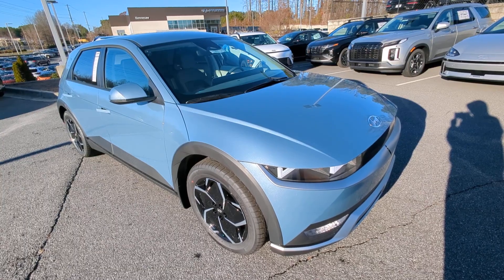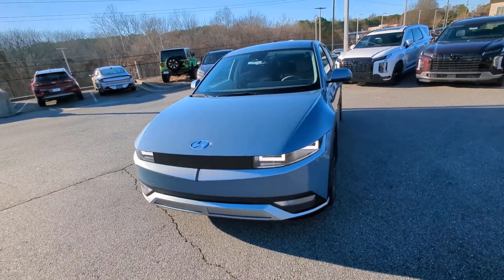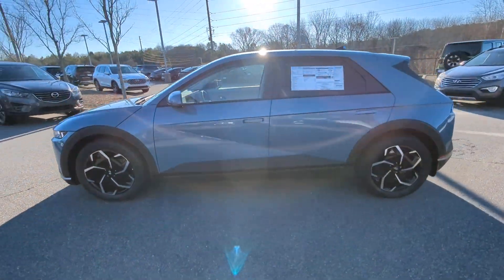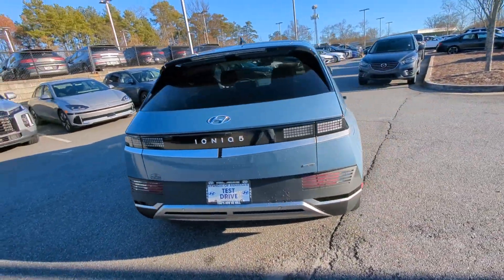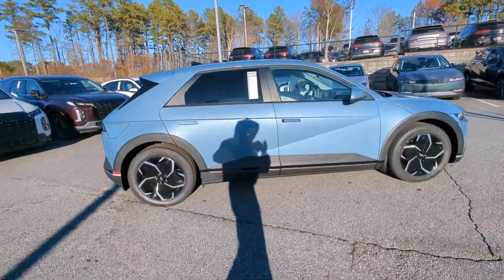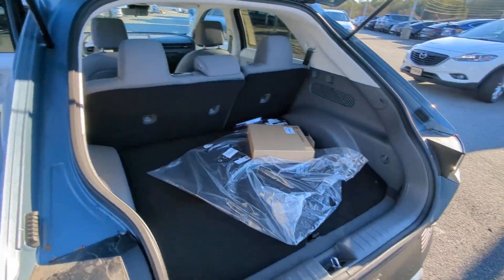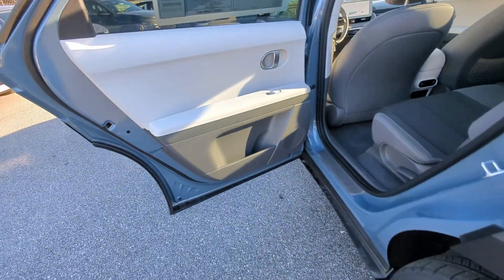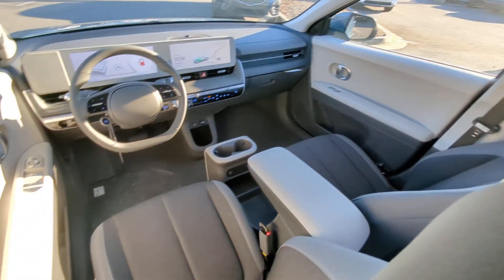2024 Hyundai IONIQ_5 Kennesaw, Marietta, Woodstock, Acworth, Roswell, GA HK246753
Lucid Blue New 2024 Hyundai IONIQ_5 SE available in Kennesaw, Georgia at Hyundai of Kennesaw. Servicng the Marietta, Woodstock, Acworth, Roswell, GA area.

110/87 City/Highway MPGbrbrLucid Blue 2024 Hyundai IONIQ 5 SE AWD 1-Speed Automatic Electric MotorbrbrIphone / Droid Navigation Compatible. Georgias #1 Hyundai Dealer! Real Deals Real Fast! Thats how we roll! Transparent Pricing Flexible Test Drive Streamlined Purchase 3-Day Worry-Free Exchange. Price includes: $7500 - Retail Bonus Cash. Exp. 02/29/2024